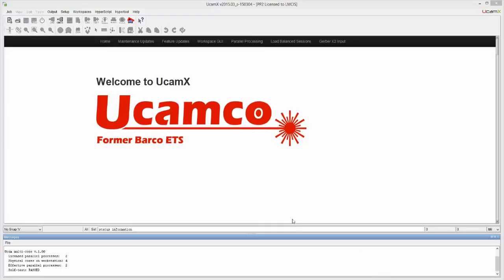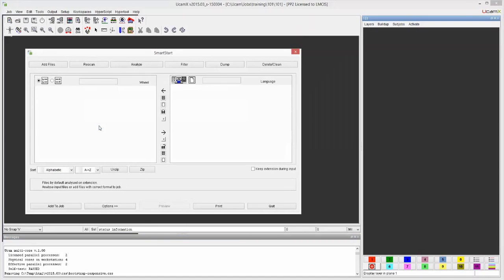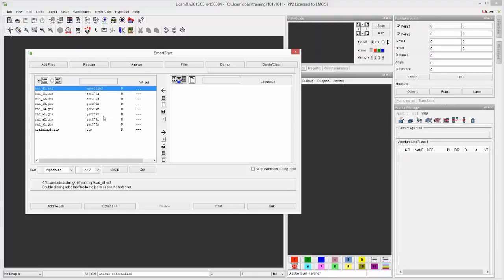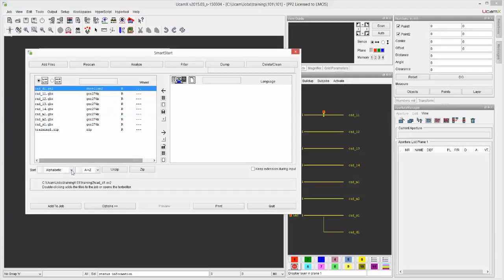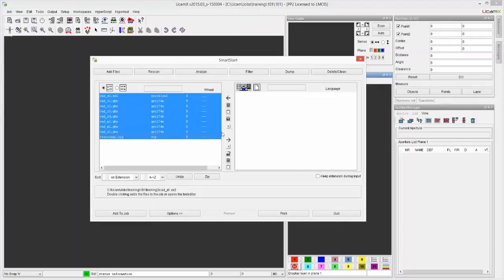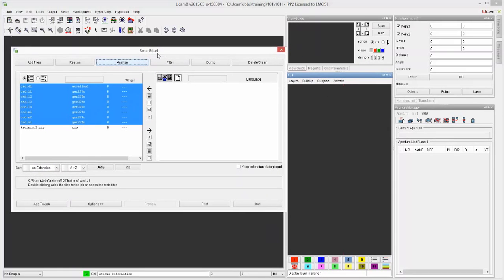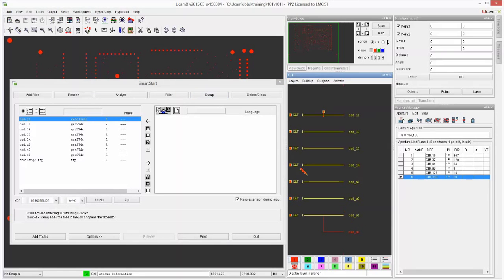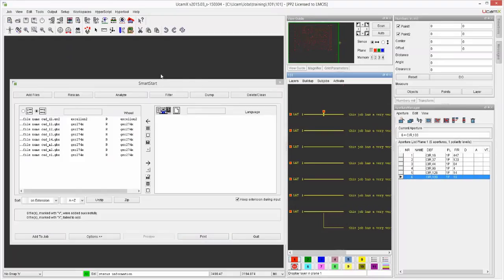UcamX - Getting Started - 101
Creating a job and reading data